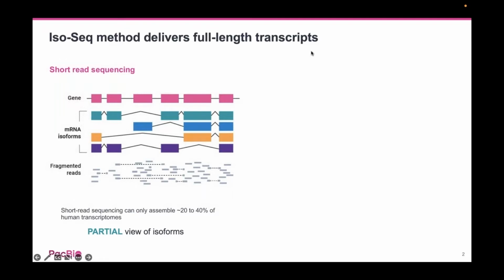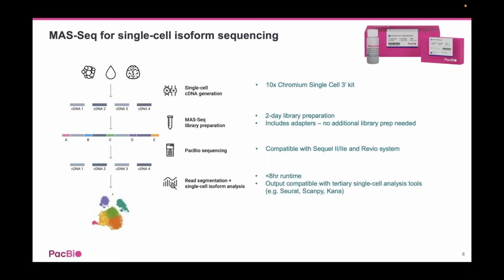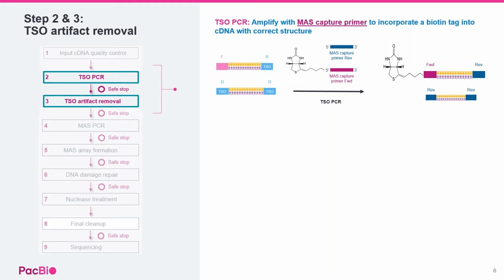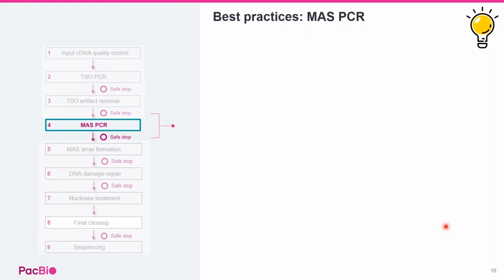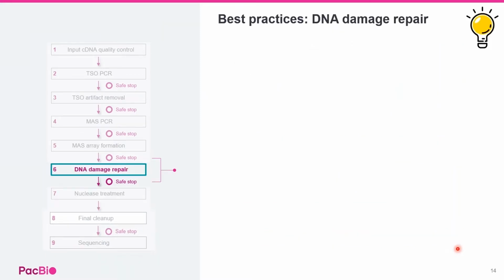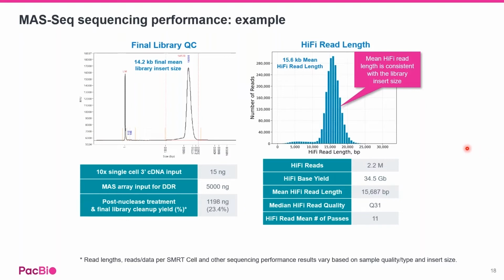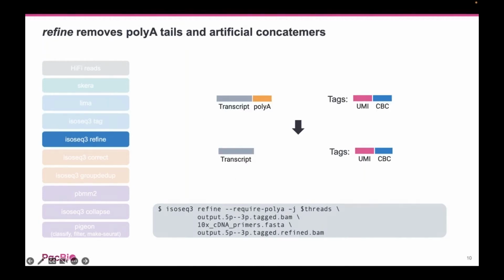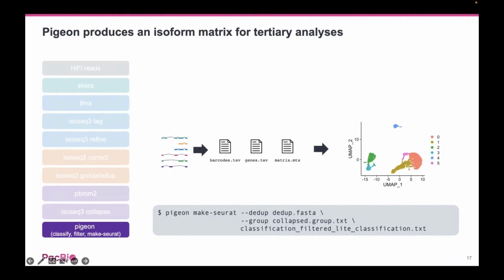Single-cell RNA sequencing with MAS-Seq. When genes are not enough.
During this engaging webinar, PacBio scientists present the MAS-Seq method, an all-new kitted single-cell transcriptomics solution that delivers unmatched data quality and explanatory power for your next big breakthrough discovery! Hear why isoforms, not genes, are critical for single-cell research. See how highly accurate, full-length isoform information at the single-cell level using the MAS-Seq method can deliver groundbreaking insights into disease biology. And finally, learn how to easily integrate MAS-Seq into your single-cell studies to discover hidden isoform diversity with a library prep walk-through and user-friendly informatics workflows.